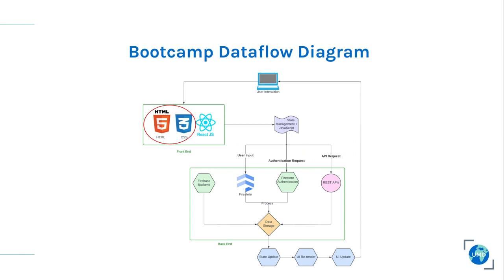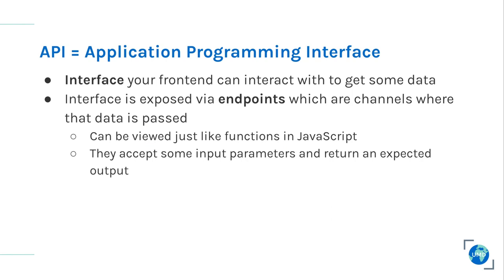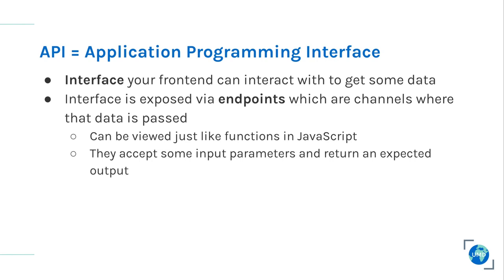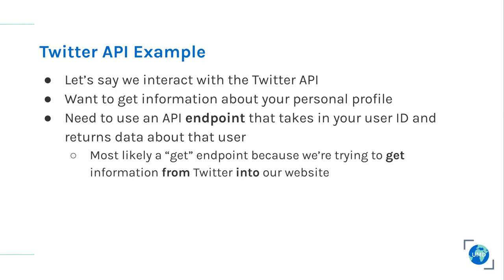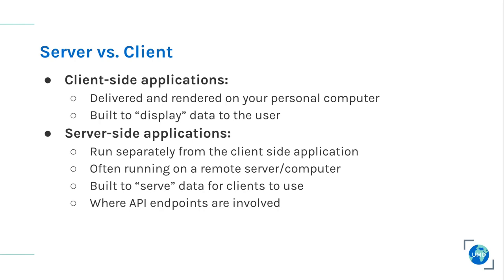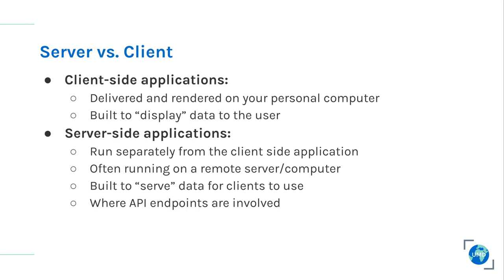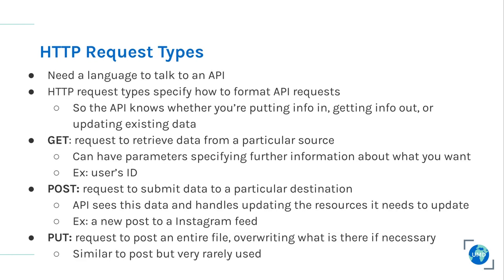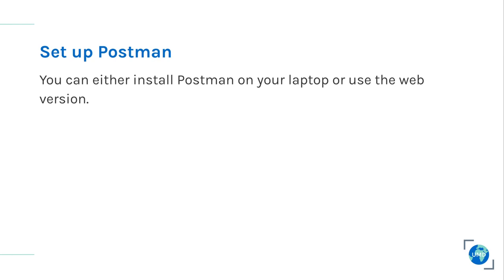Week 5 Pre-Work